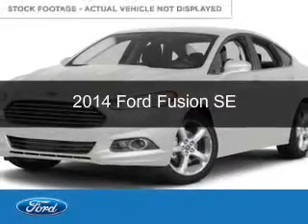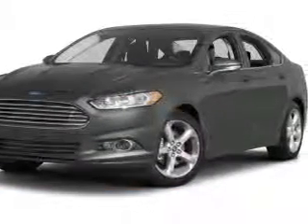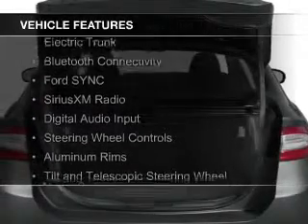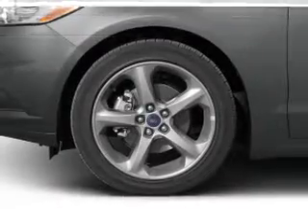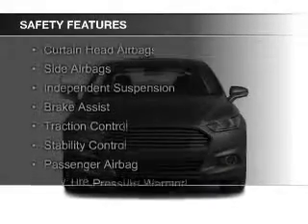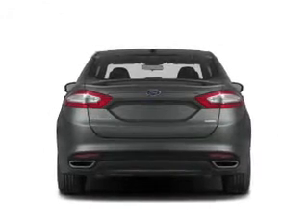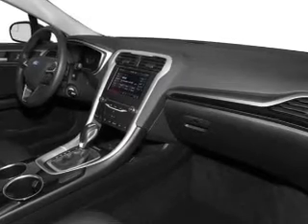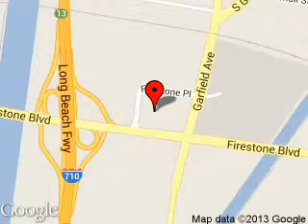2014 Ford Fusion - SOUTH GATE CA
Phone:
Year: 2014
Make: Ford
Model: Fusion
Trim: SE
Engine: 2.5 liter inline 4 cylinder 16 valve
Transmission: 6-Speed Automatic
Color: Oxford White
Mileage: 43618
Address:
5645 FIRESTONE BLVD